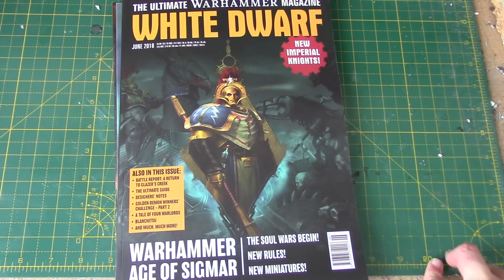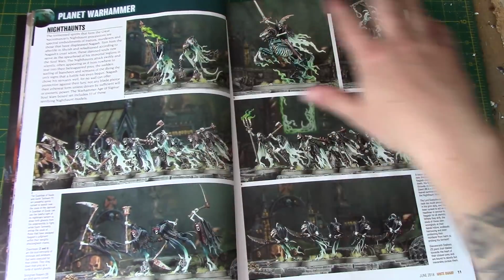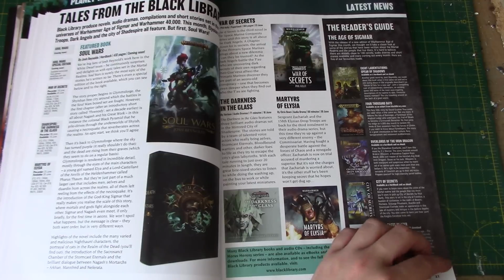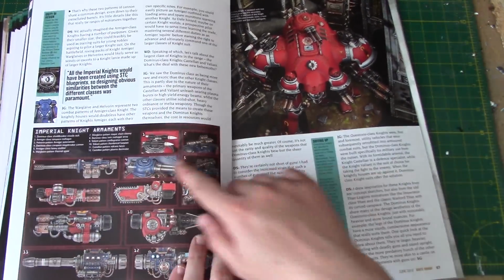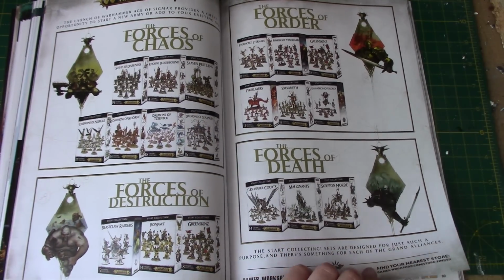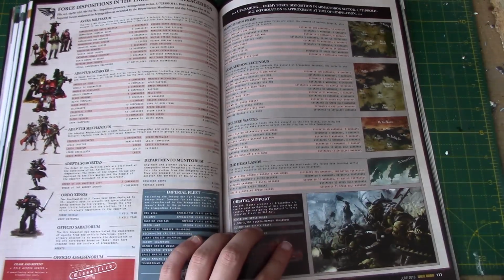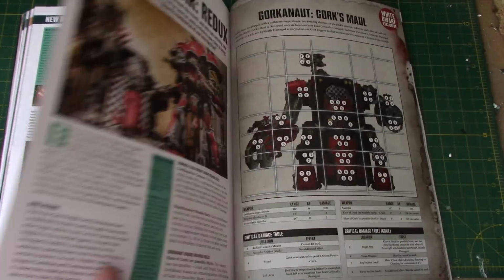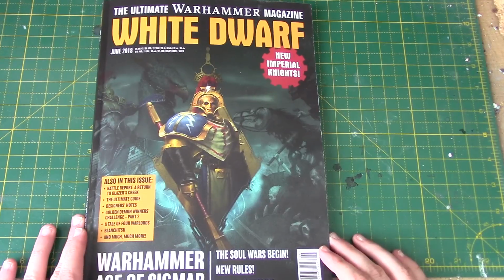White Dwarf June 2018 - Mystery Large Ork Solved! - AOS 2.0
In this video I look page by page at White Dwarf June 2018 magazine.